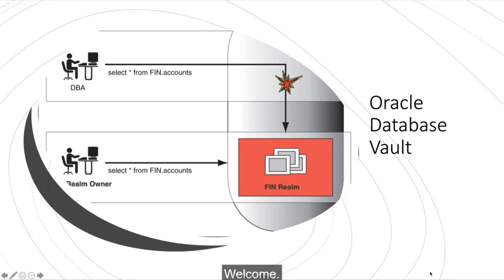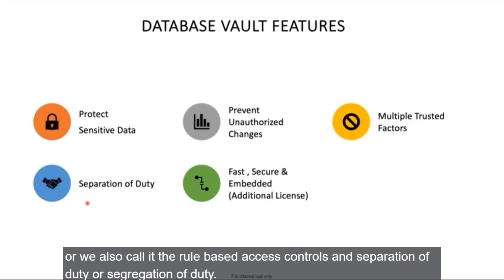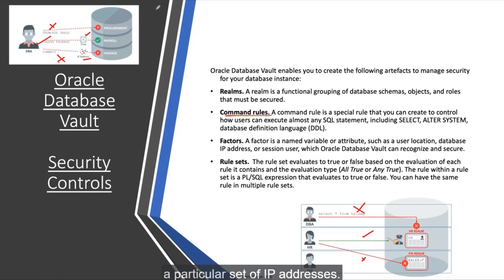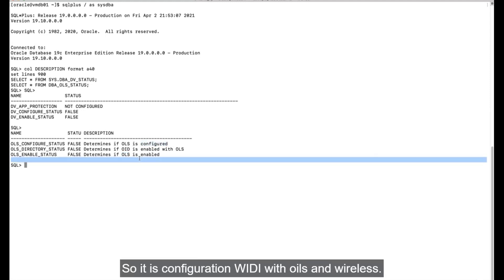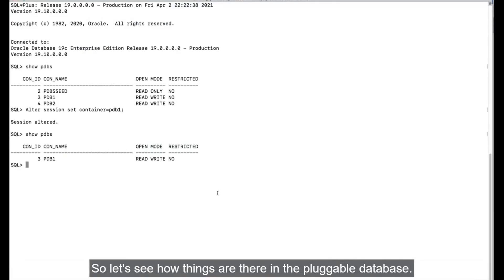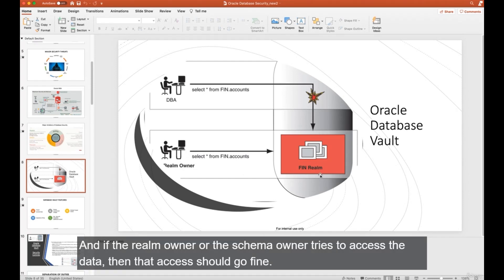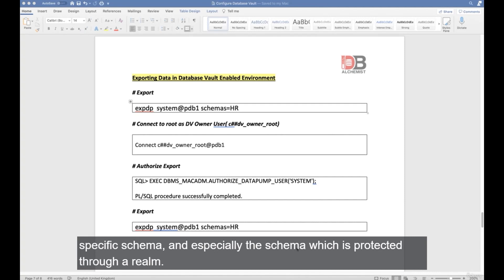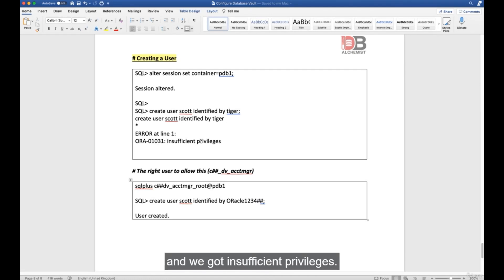ORACLE DATABASE VAULT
DESCRIPTION
This course teaches you how to use Oracle Database Vault, allowing you to control administrative access to your data.

Objectives:
1. What is Oracle Database Vault 4 minutes
2. Database Vault Features 7 minutes
3. Database Vault Components 6 minutes
4. Separation of Duties- New Users 5 minutes
5. Demo: Configuring Oracle Database Vault for CDB : On-Prem 10 minutes
6. Demo: Configure Oracle Database Vault for PDB 8 minutes
7. Demo: Working with Realms 8 minutes
8. Demo: Exporting Schema in a Database Vault Enabled Database7 minutes
9. Demo: How to Create a user 3 minutes